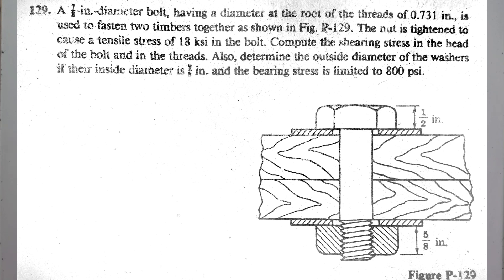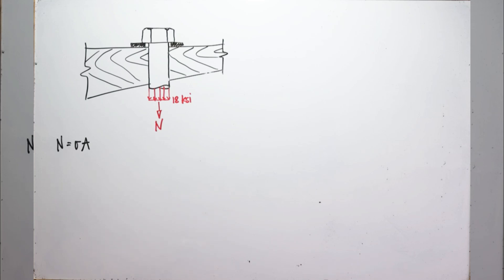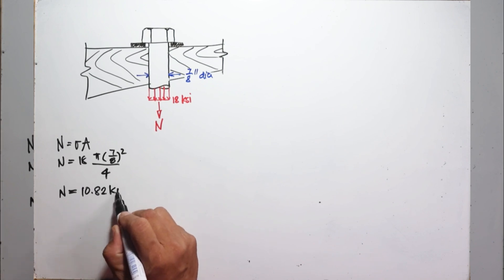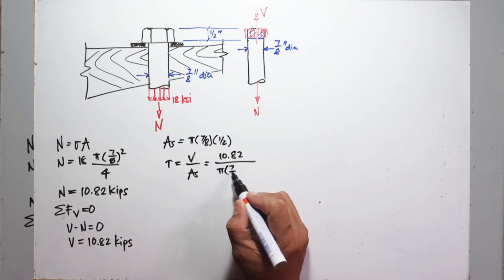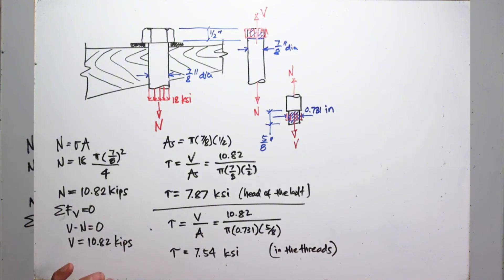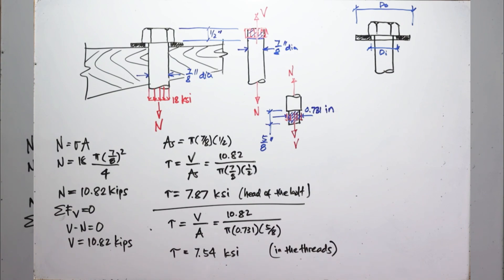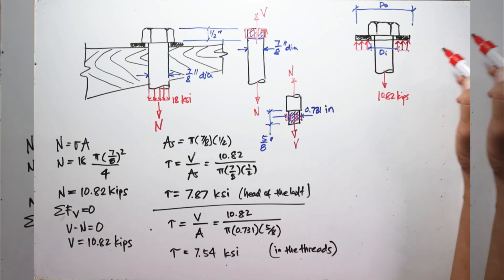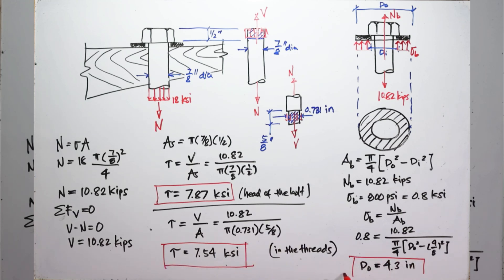Bearing Stress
A 7/8-in.-diameter bolt, having a diameter at the root of the threads

problem 129 on page 21 of the book Strength of Materials (4th edition) by Pytel and Singer